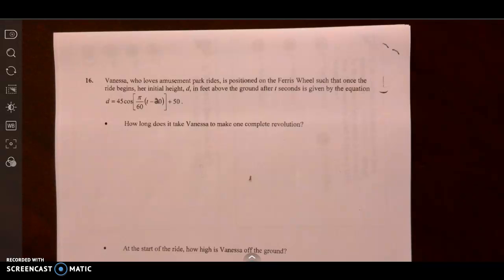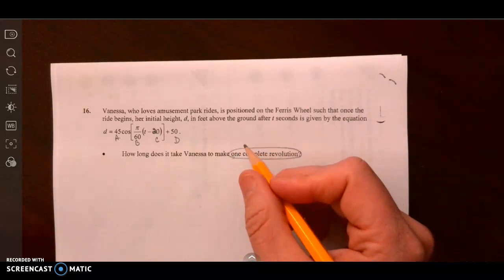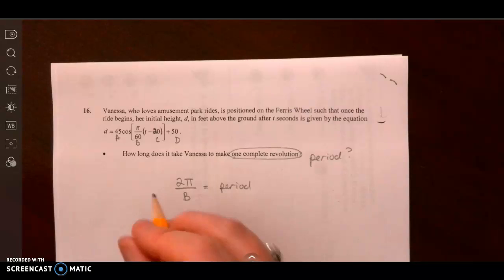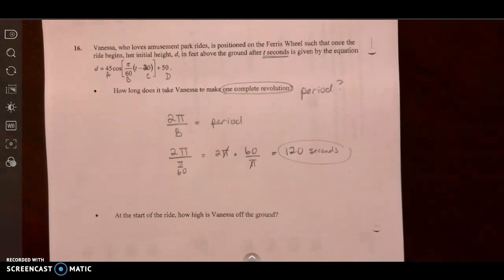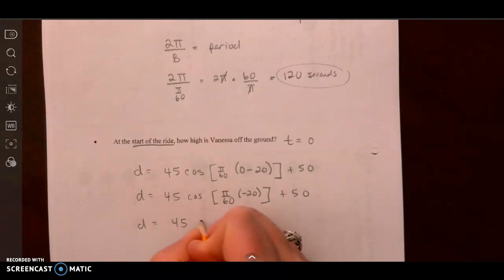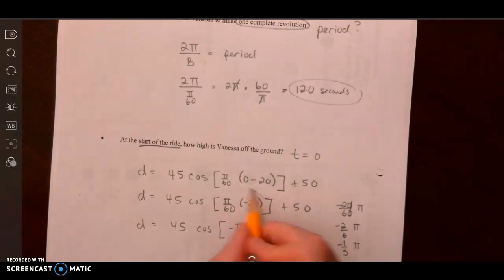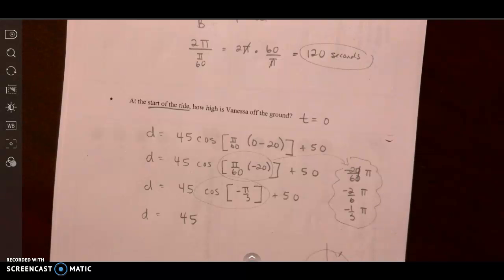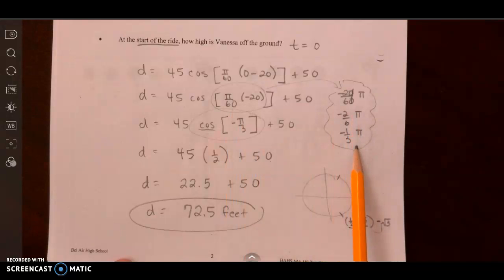Unit 4B Practice Test #16